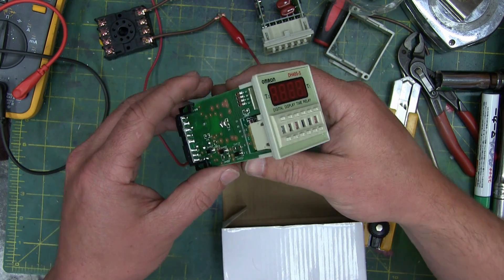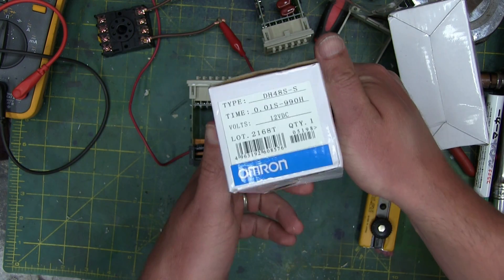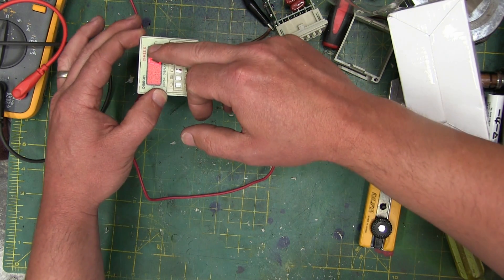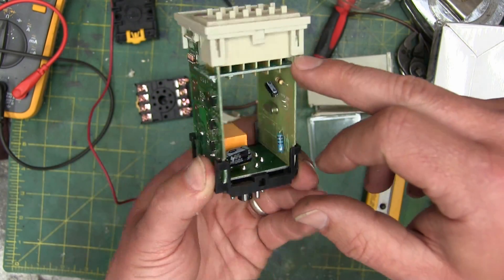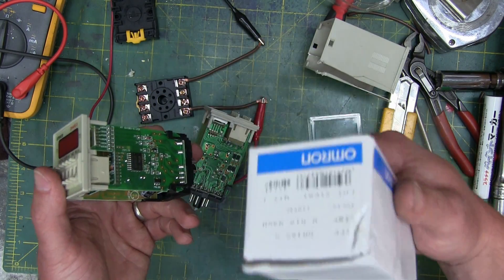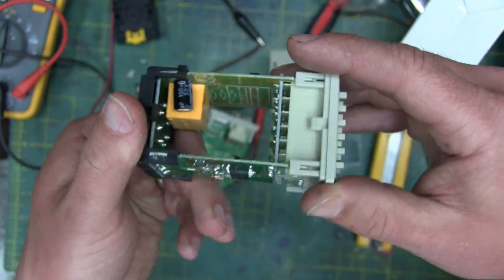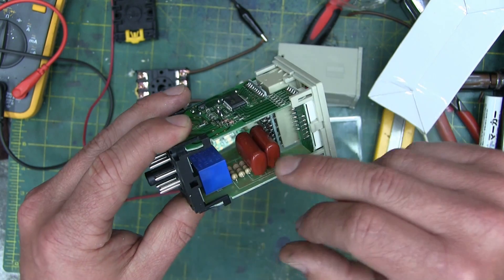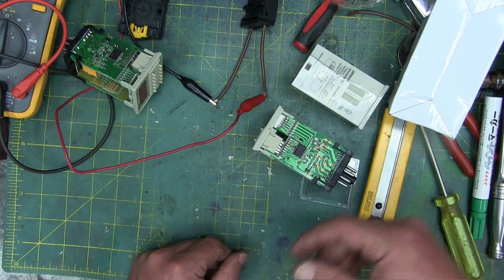BOLTR: OMWRONG Timer Relay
Timer relays are simple devices to automate tedious ON/OFF automation tasks. If you find yourself babysitting something that just needs flicked on and off continuously, one of these will save you from terminal boredom. These are $10 knockoffs that have the added feature of burning your house down. T shirts